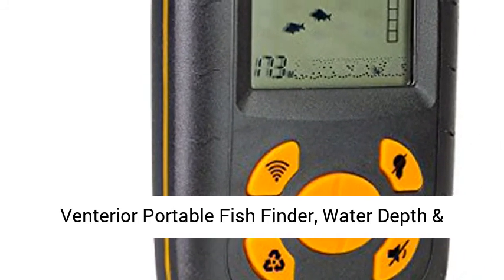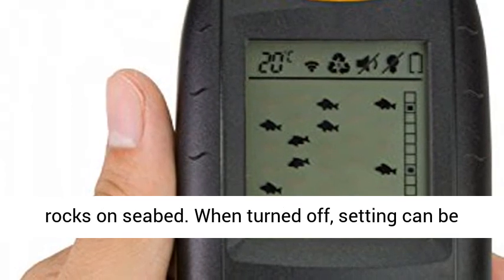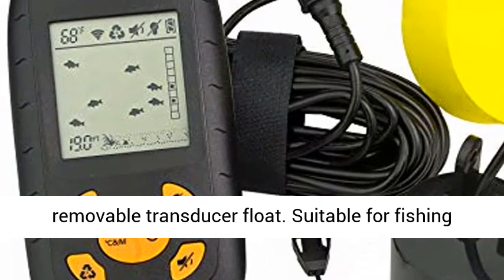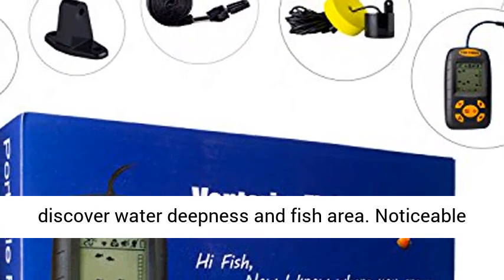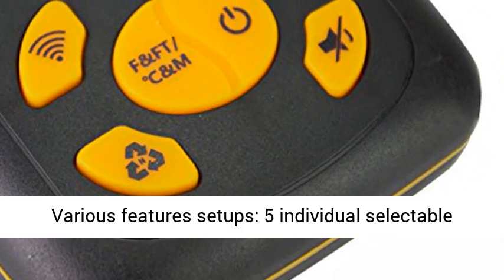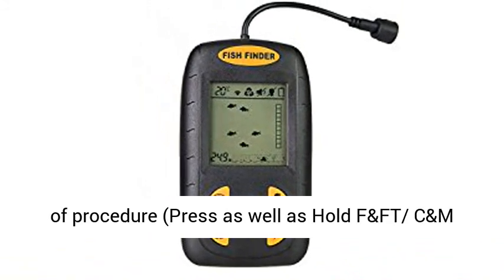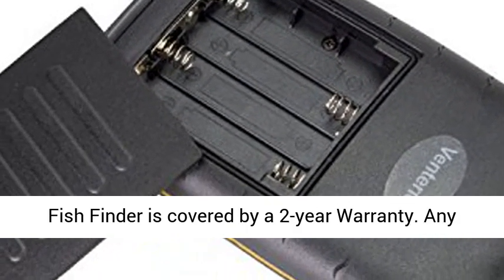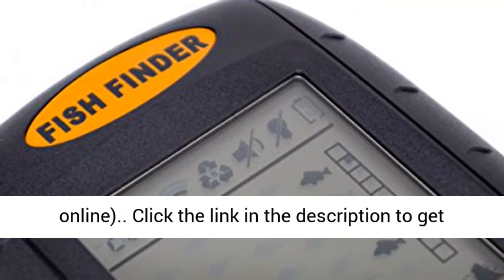Venterior Portable Fish Finder, Water Depth & Temperature Fishfinder with Wired Sonar Sensor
Detect and display water depth & temperature, approximate fish location, short & tall weeds, sand & rocks on seabed. Setting can be saved when turned off. Backlight mode enables you to use the fish fish finder at night.
Comes with round transducer with 25 ft cable and removable transducer float. Suitable for fishing off the dock, from a kayak, and ice fishing. Its neck strap allow you to hang it around neck. Apply to lake, river, sea and other fishing environment.
The fish finder use sonar to detect water depth and fish location. Detectable area is 45 degrees beam angle under the sonar transducer. Detectable depth range is from 3ft/1m to 328ft/100m below the sonar transducer.
Various features settings: 5 user selectable sensitivity; battery save mode; backlight mode (allow you to use it at night); fish alarm (can be turned off, gives you alerts when it detects fish schools passing by); unit of measure (Press and Hold F&FT/C&M key for more than 3 seconds to convert the unit of measure for depth & temperature.)
Warranty and Brand Support: All Venterior Portable Fish Finder is covered by a 2-year Warranty.